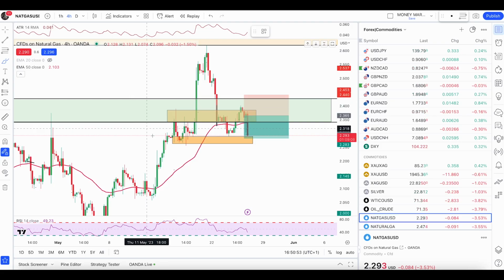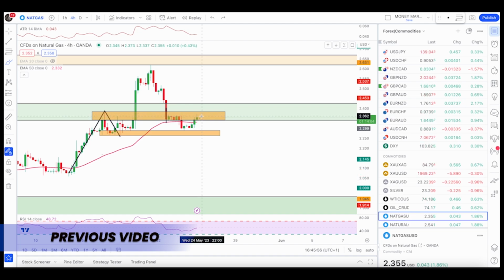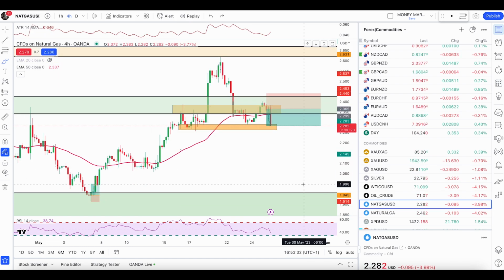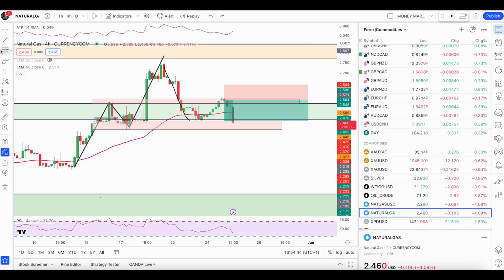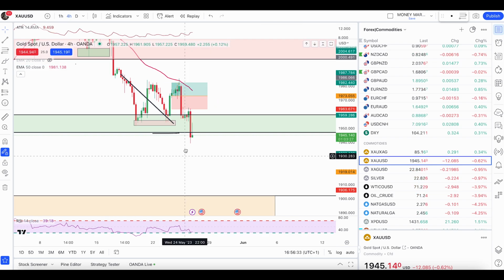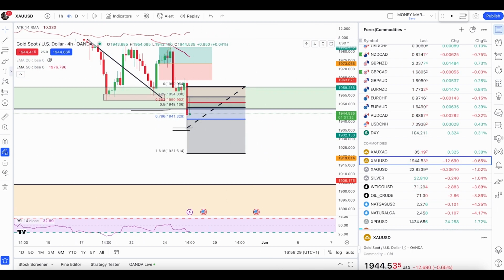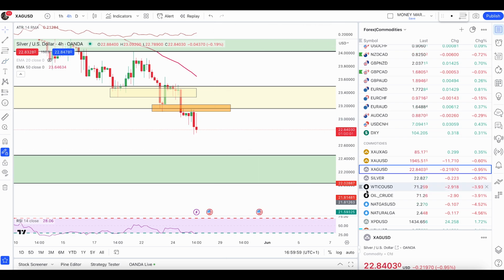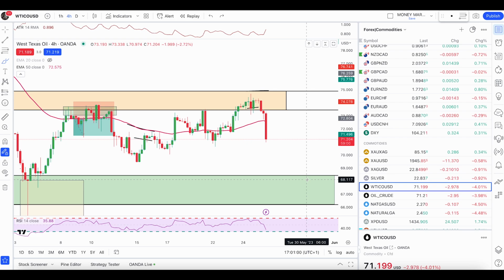Natural Gas Broke Below in Bearish Area? | Gold | Crude Oil | Silver | Technical Analysis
MMTA Full Forex Trading Course (Instant course access)

Lets Check the Commodities Market today ,Natural Gas next move? while other commodities heading to major area